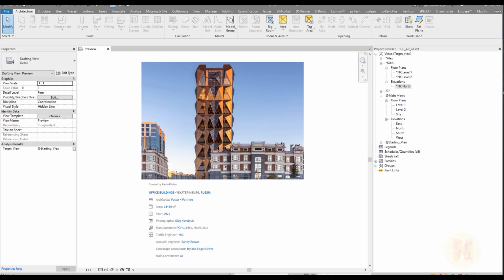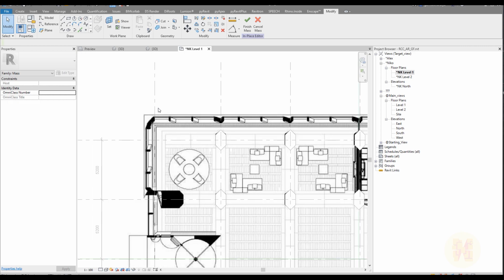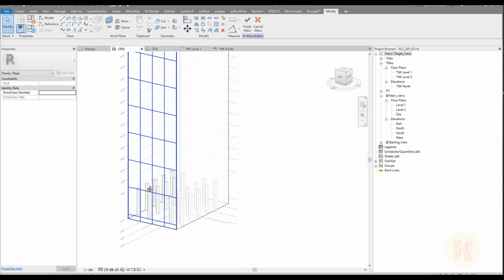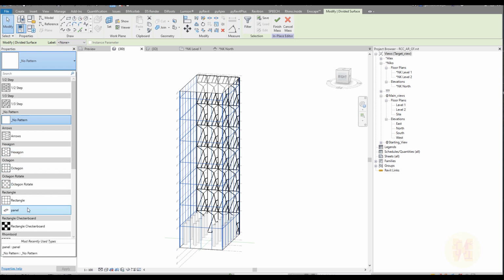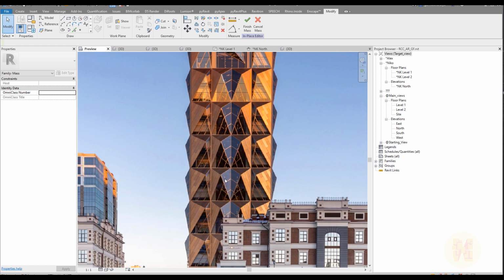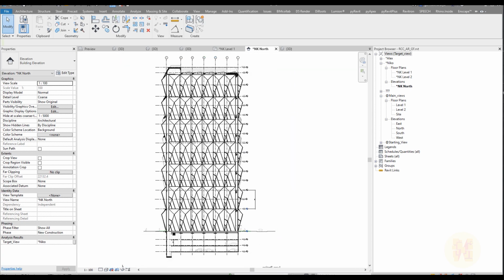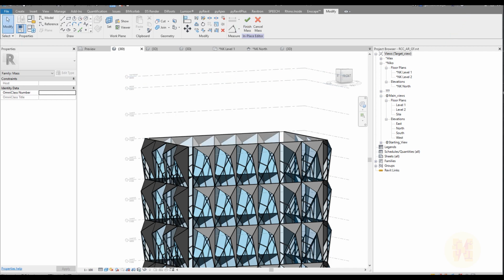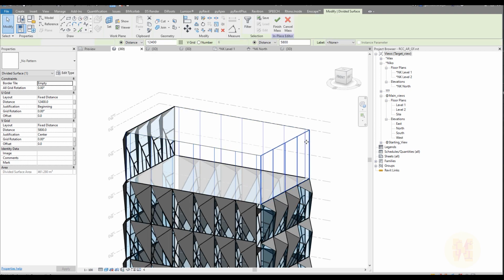RCC | Complete Revit Tutorial Part 5 | Facade and mass forme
In this video, the New season on "Complete Revit Project" (Complete Revit Tutorial ).  We will create a Facade and mass form.

Timecodes:
00:00 - intro
00:20 - Facade and mass forme
03:30 - Editing
19:00 - Panels
𝑫𝒐𝒏'𝒕 𝒇𝒐𝒓𝒈𝒆𝒕 𝒕𝒐 𝒈𝒊𝒗𝒆 𝒍𝒊𝒌𝒆 👍 𝒇𝒐𝒓 𝒕𝒉𝒊𝒔
💬 𝗚𝗘𝗧 𝗖𝗢𝗡𝗡𝗘𝗖𝗧𝗘𝗗💬